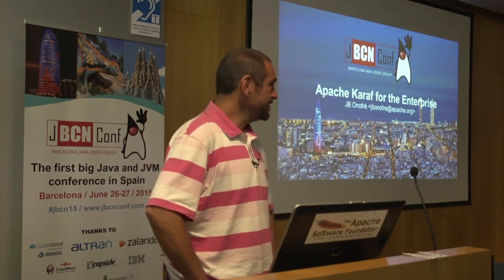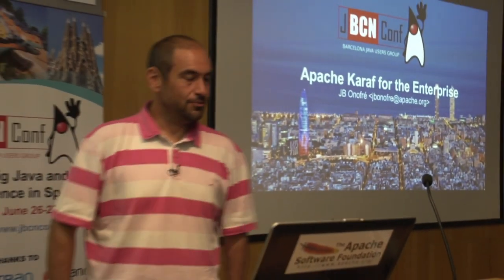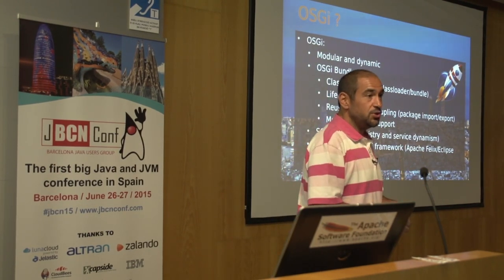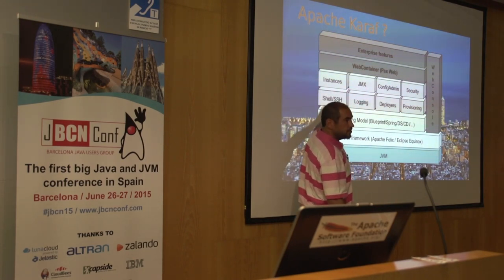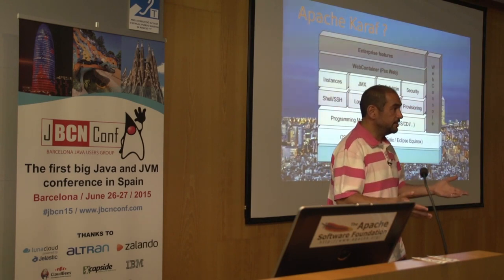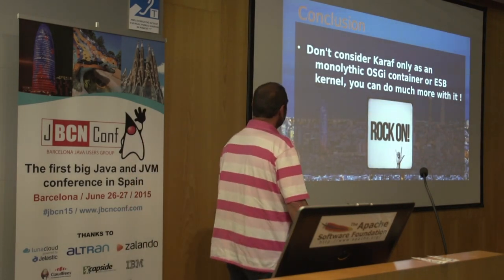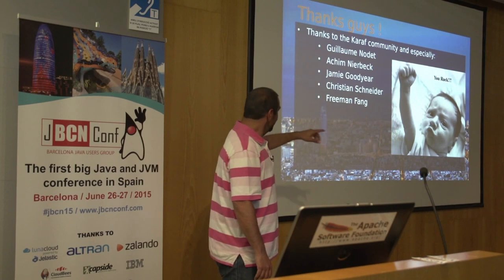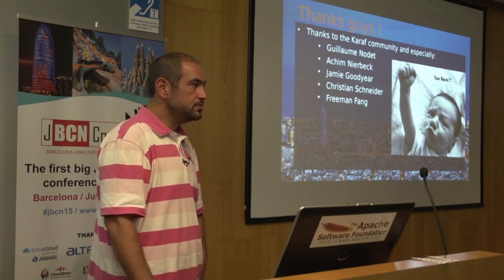Apache Karaf for the Enterprise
Apache Karaf becomes more and more popular and the new 3.0.x releases have been an important step forward for to increase the adaption of Karaf in enterprise. This talk will introduce the new features provided in Karaf 3.0.x and how they answer to the enterprise needs. It will also introduce the new features coming in the roadmap.